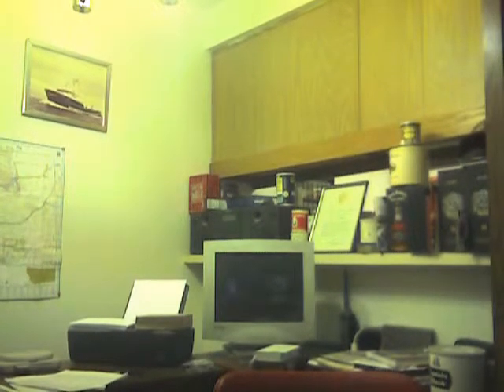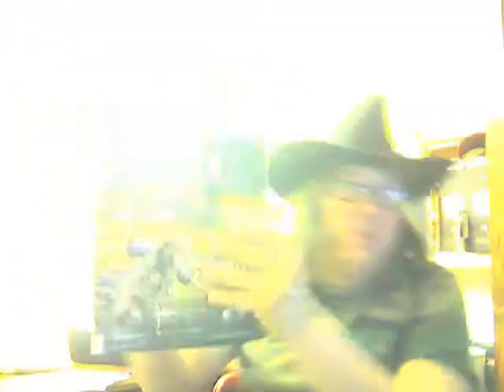Fly fishing Wts and how to choose the right rods for the the right fish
discussing fly rods and wts for fish